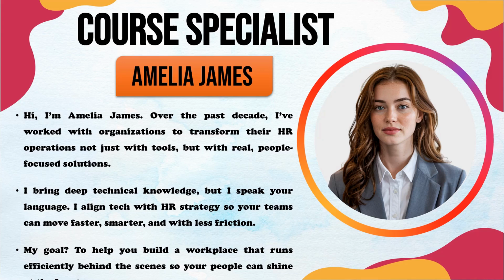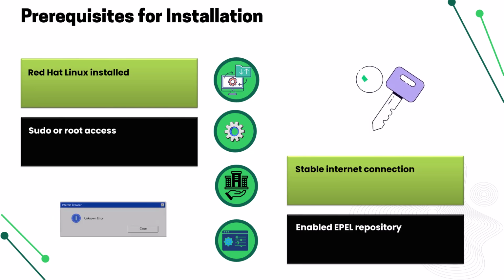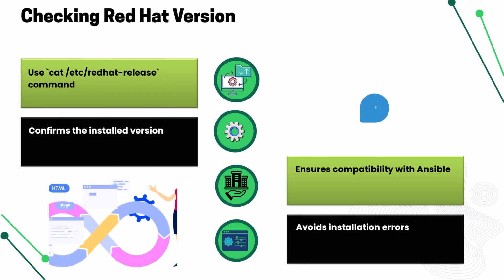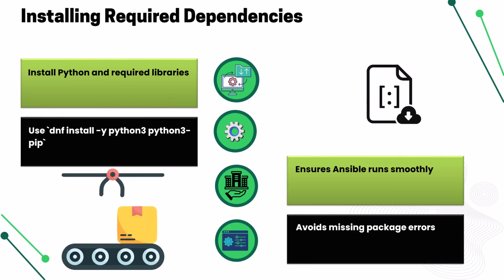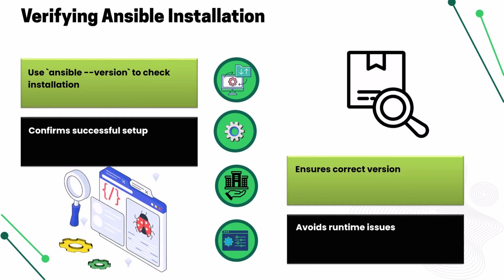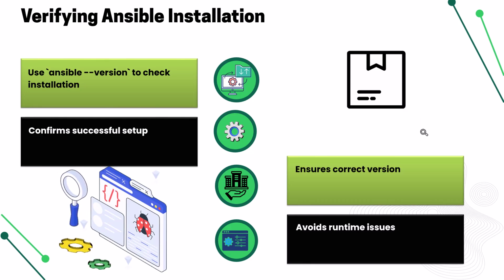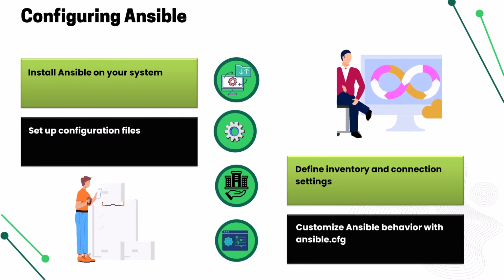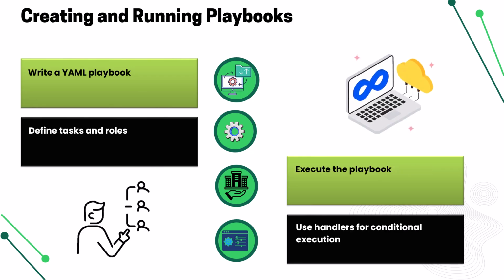How to Install Ansible in Red Hat Linux | Ansible Training for Beginners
🔥 Welcome to the ultimate guide on Installing Ansible in Red Hat Linux! 🚀 Whether you're a beginner or an experienced pro, this step-by-step tutorial has got you covered! 🎯

1️⃣ Introduction to Ansible 🤖 - Why is Ansible such a game-changer?
2️⃣ Prerequisites for Installation 🛠️ - What do you need before diving in?
3️⃣ Checking Red Hat Version 📌 - Ensure compatibility before proceeding.
4️⃣ Updating System Packages 🔄 - Keeping things fresh and up to date.
5️⃣ Installing Required Dependencies 🏗️ - No missing pieces!
6️⃣ Enabling Ansible Repository 🎯 - A crucial step before installation.
7️⃣ Installing Ansible Using DNF 📥 - The simplest way to set up Ansible.
8️⃣ Verifying Ansible Installation ✅ - Ensure everything is running smoothly.
9️⃣ Configuring Ansible 🔧 - Setting up the basics.
🔟 Setting Up Ansible Inventory 🗂️ - Organizing your remote systems.
1️⃣1️⃣ Creating and Running Playbooks 📜 - The core of Ansible automation.
1️⃣2️⃣ Testing Ansible Connectivity 🔌 - Make sure your hosts are reachable.
1️⃣3️⃣ Managing Remote Hosts 🌐 - Control multiple systems effortlessly.
1️⃣4️⃣ Updating Ansible ⬆️ - Keeping your automation system updated.
1️⃣5️⃣ Troubleshooting Common Issues ⚠️ - Solve problems like a pro.
1️⃣6️⃣ Conclusion and Next Steps 🎉 - Where to go from here?

💡 Why Learn Ansible?
Looking for high-quality IT Training? upptalk.com  offers expert-led courses that can take your Ansible skills to the next level! 🎯 Learn from industry experts and enhance your automation skills. 📚🔥

🔗 Check out upptalk.com  now! Your automation career awaits!